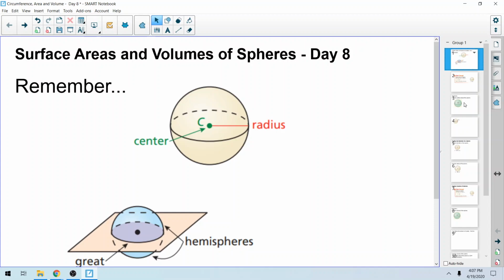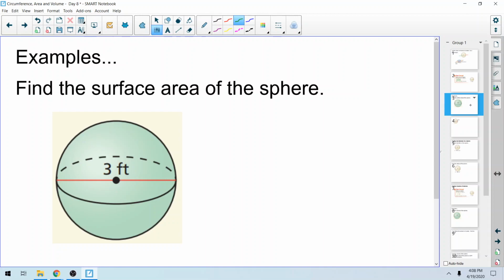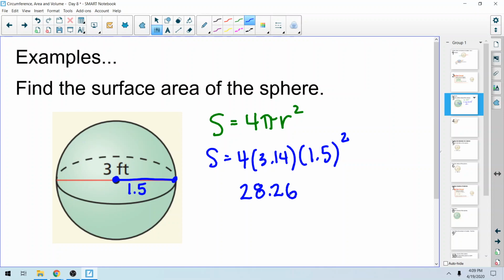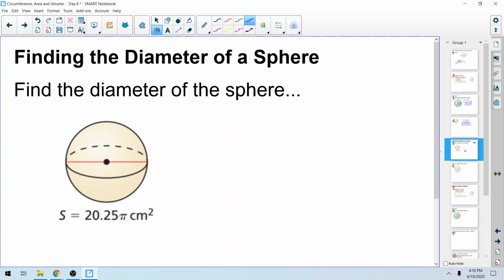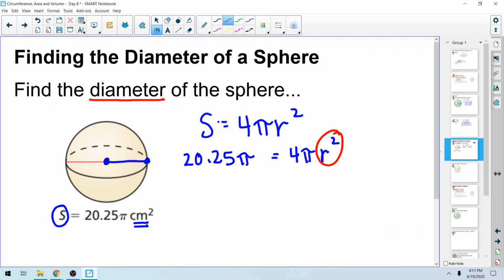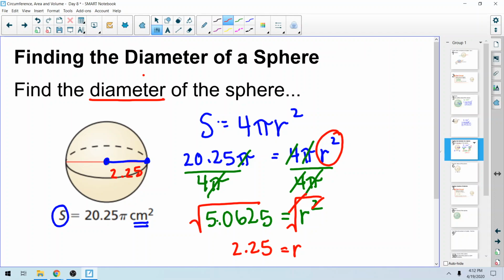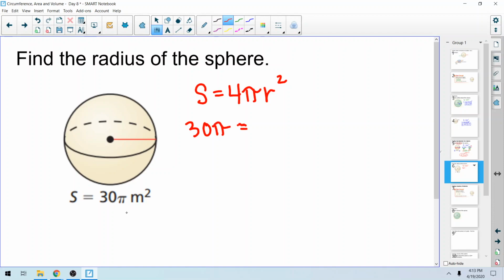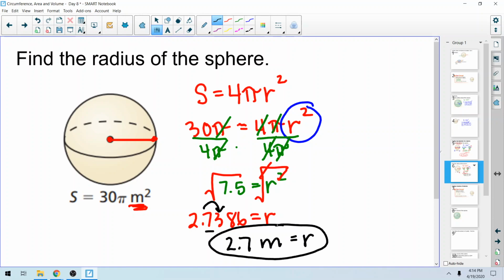Surface Areas of Spheres Day 8